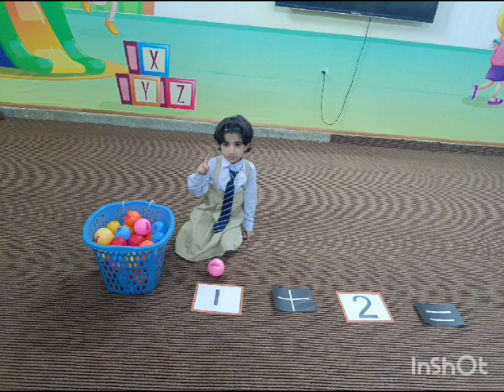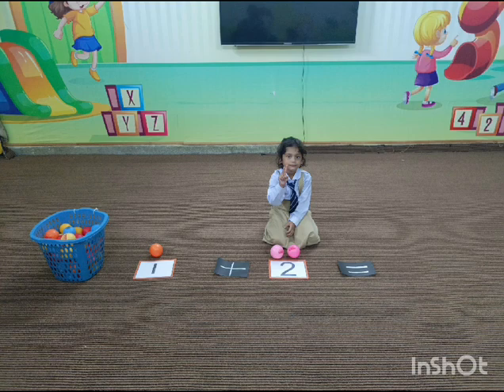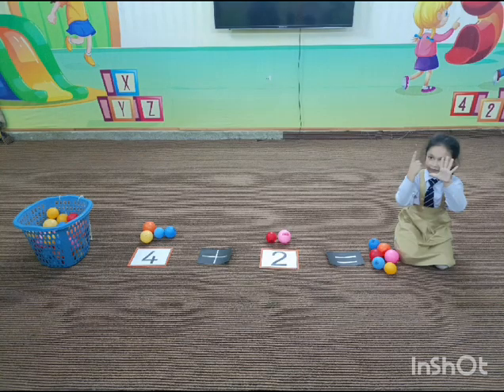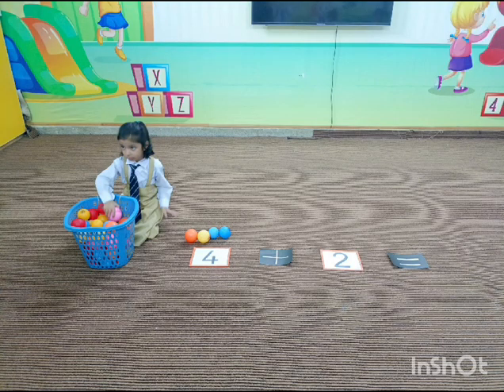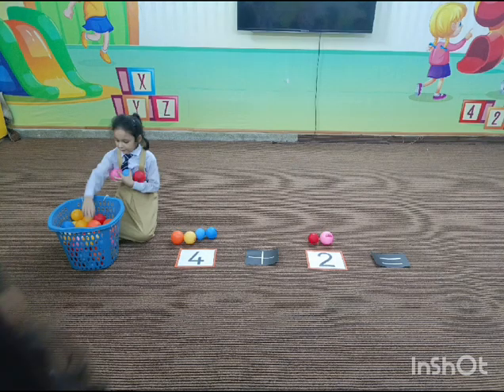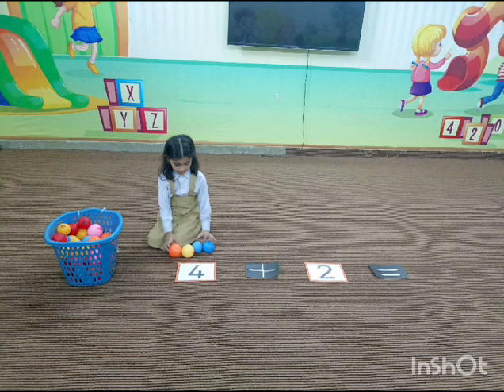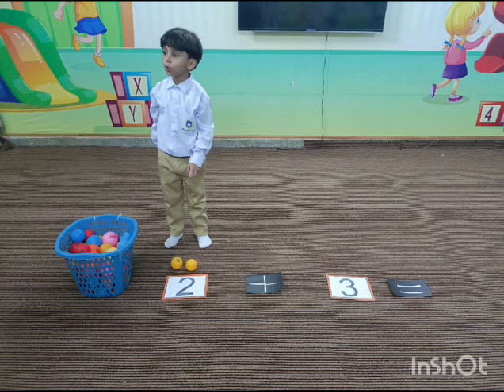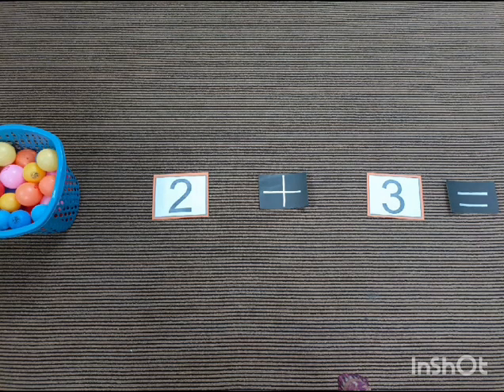Our Nursery students tried their hands on Addition activity through a practical approach .